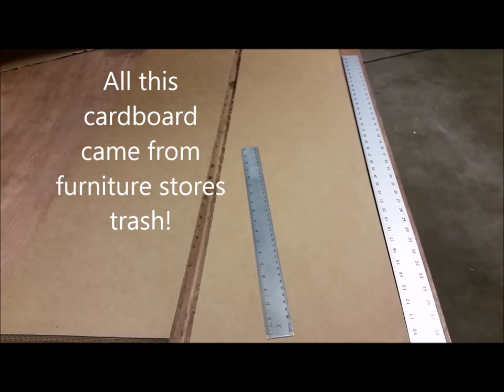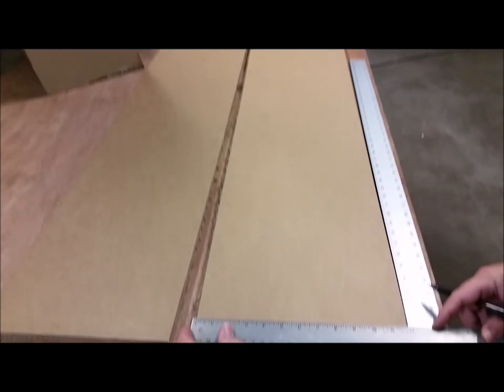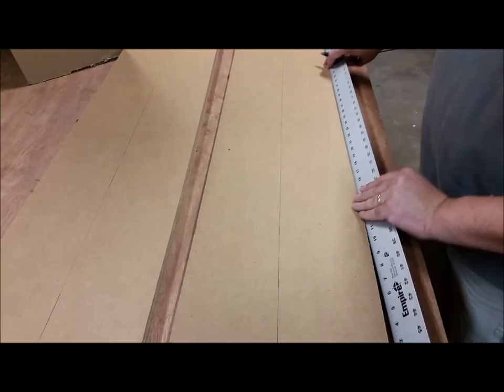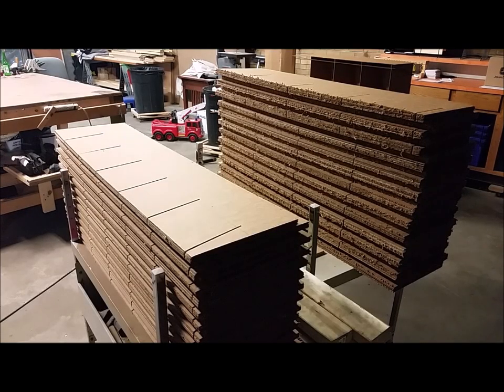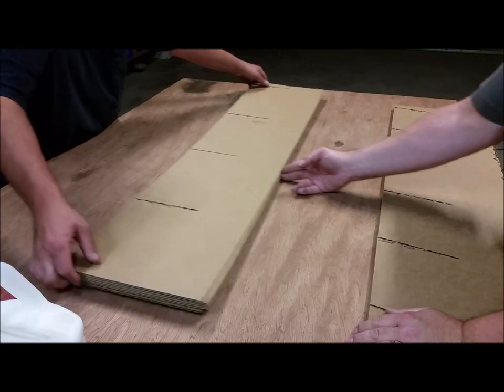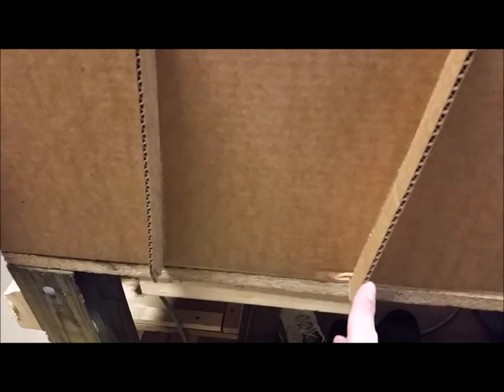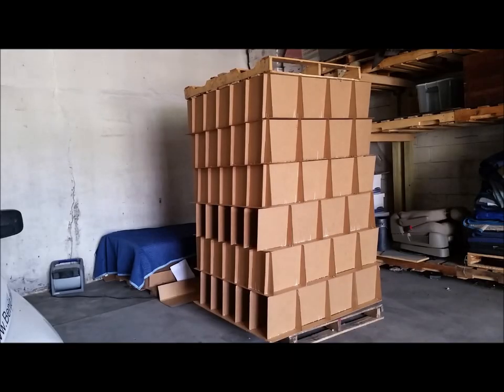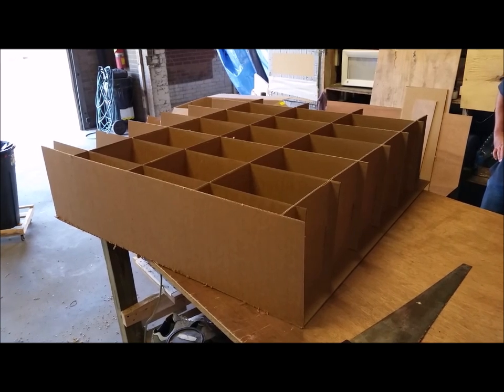DIY Cardboard Shelving Cheap for Shop, Crafts or Inventory Control Step By Step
This Do It Yourself Cardboard Storage using recycled cardboard can be scaled to any size. This project gave us 1360 12x8x12 storage bins for $36. We repurposed cardboard from our local furniture store and warehouse. This works great for a couple stacks for organizing, or to line the entire room for shop storage or Craft Storage in your craft room. In our case we use them in our fulfillment office for inventory control for our Ebay business and for our Amazon sales. Get organizing with this Do It Yourself storage on the cheap. It's green too! You just need cardboard, Elmer's glue and tack nails. These can hold more than 200lb per stack and up to 40 lb per bin. We ran out of weights to see the max these can hold, but is a lot. We made a video on the weight which is also available.